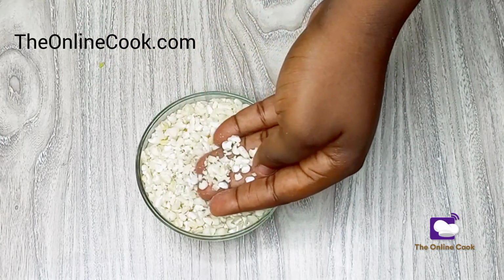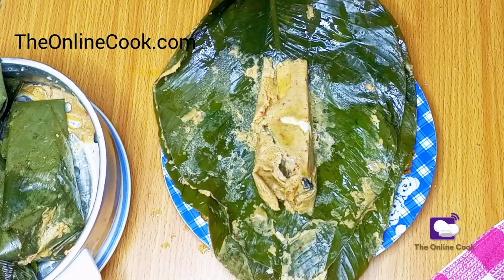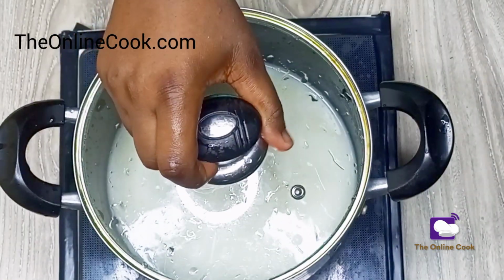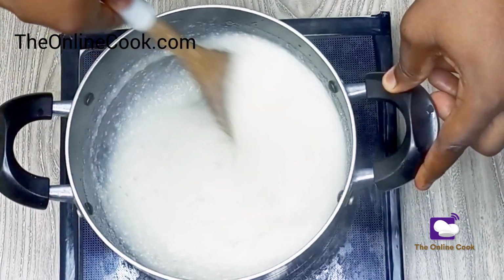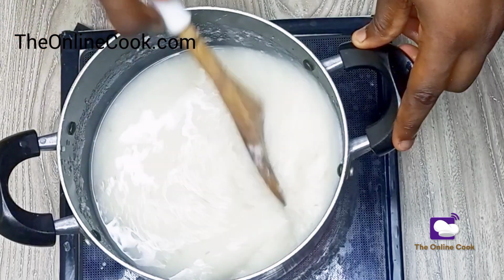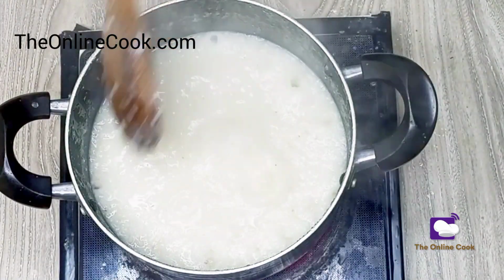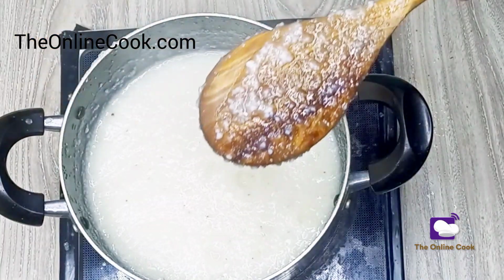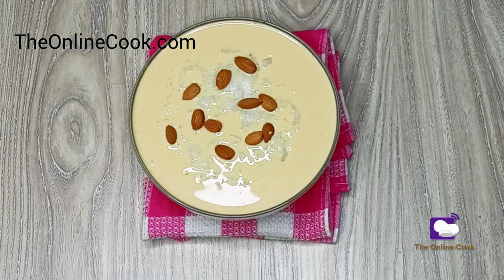How To Make Ogi Eda | Ekuegbeemin | Corn grits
Today I share with how to maket ogi eda with coarse cornmeal. Ghanaians also call this meal ekuegbemin.

Ingredients
Coarse cornmeal
Sugar
Salt
Lots of water